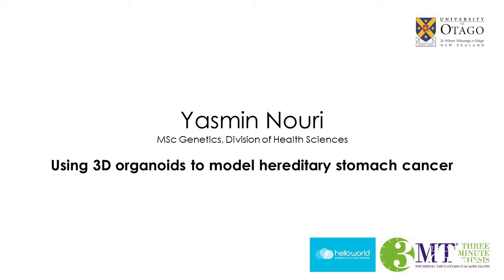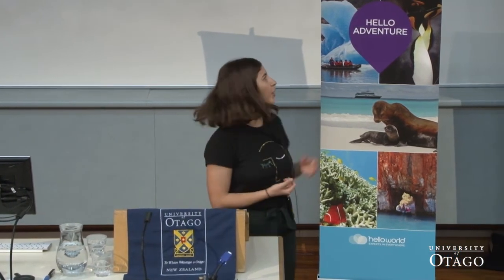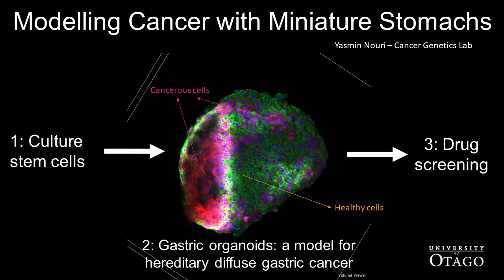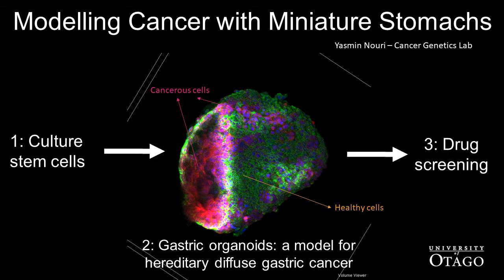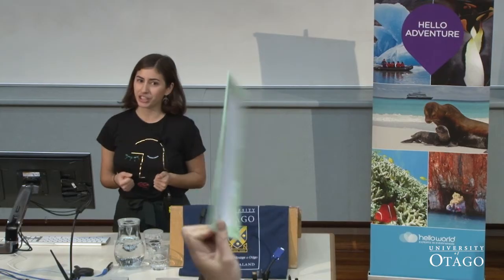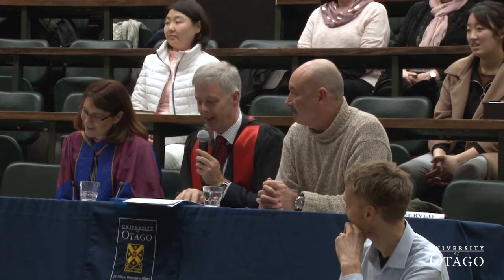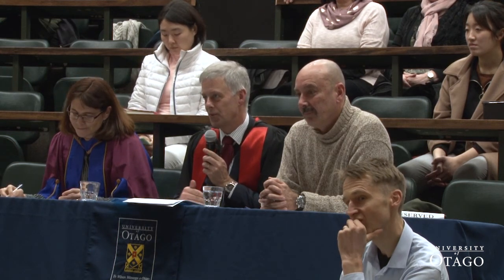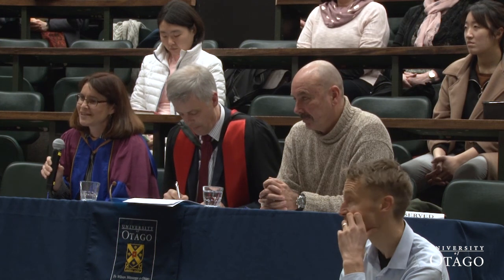Yasmin Nouri – Using 3D organoids to model hereditary stomach cancer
MSc winner of the grand final of the University of Otago's 2018 Three Minute Thesis competition.